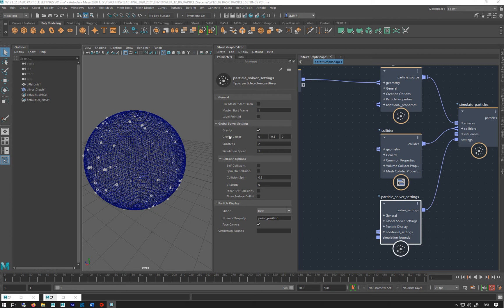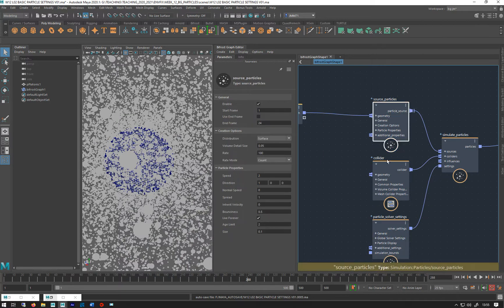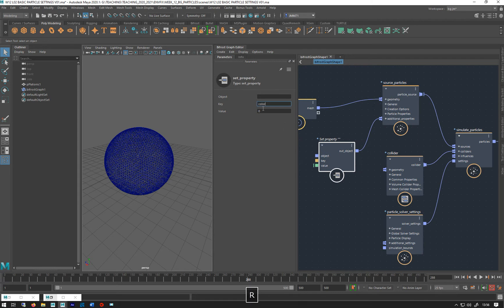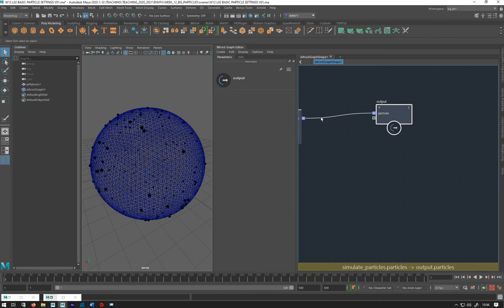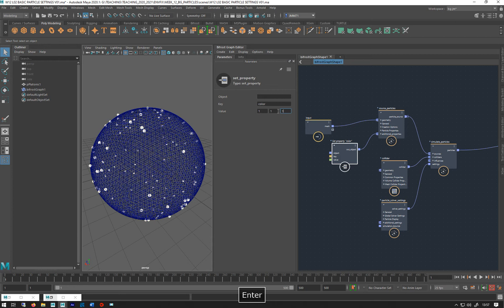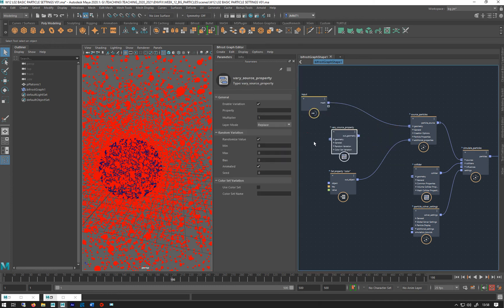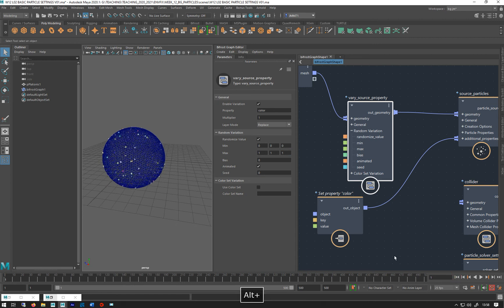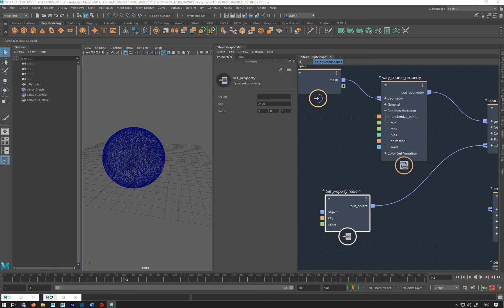BIFROST BASICS: WEEK 3 LESSON 3 SETTING UP COLOUR PROPERTY